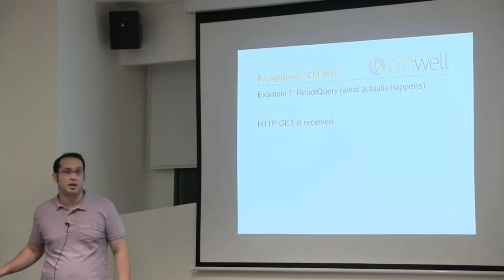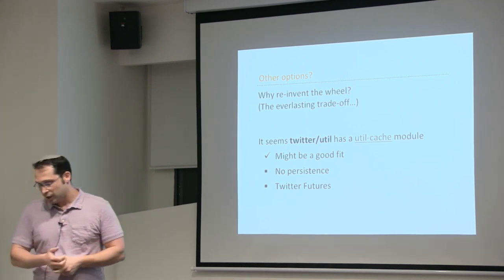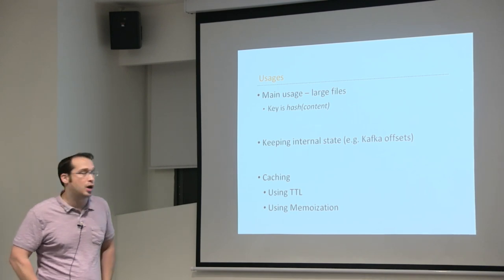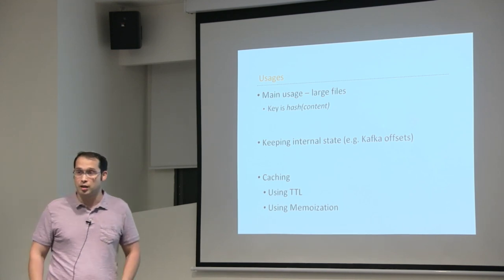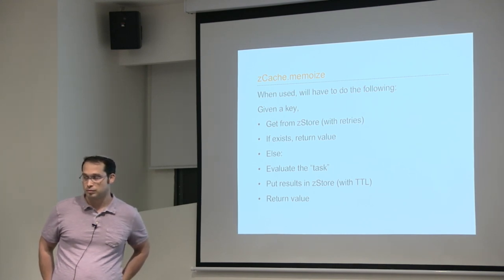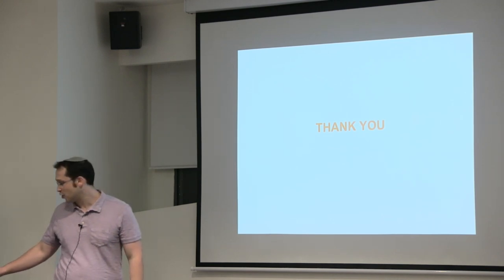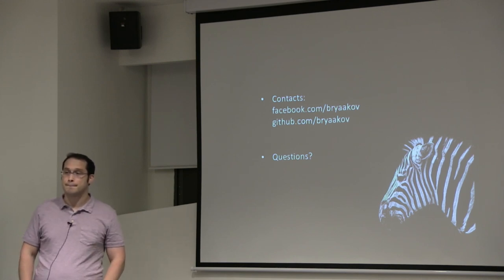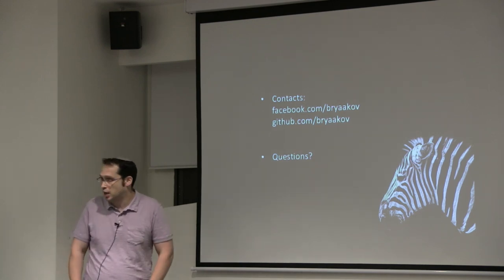zStore - a tale of building a utility library in Scala - Yaakov Breuer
(unfortunately, due to technical difficulties, first few minutes of the talk were lost)

The "zStore" utility is a Key-Value Store Service, backed by Cassandra, with the most simple API, and a caching layer built on top of that. We will not delve into implementation details, but we will discuss principals and pitfalls.
I'll be telling a short story of our challenges and principles when creating a utility library for ourselves. What was the problem (i.e. why did we need it?), why were we choosing to re-invent the wheel? What did we learn of this?

Yaakov has been working for Thomson Reuters for the last 4 years. His current position is Team Leader for an OSS product written in Scala.
Previously he was a .NET developer in GreenRoad.
In his spare time, he loves to explore esoteric programming languages.